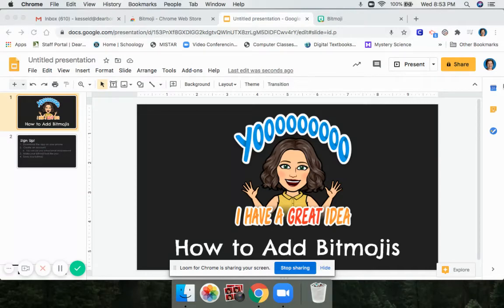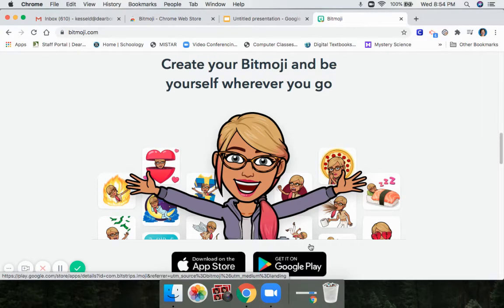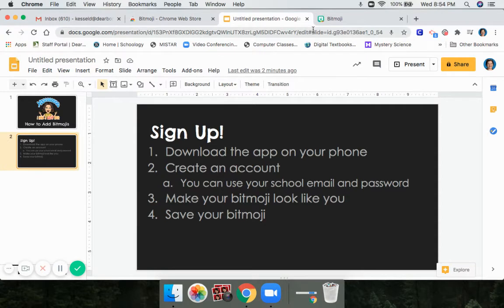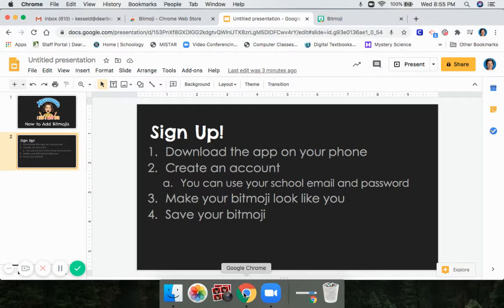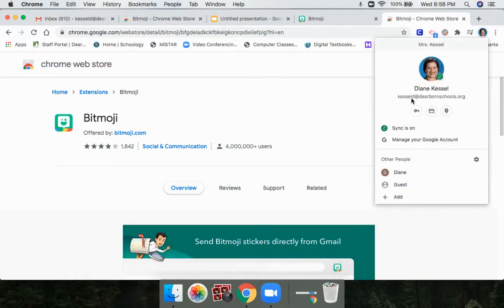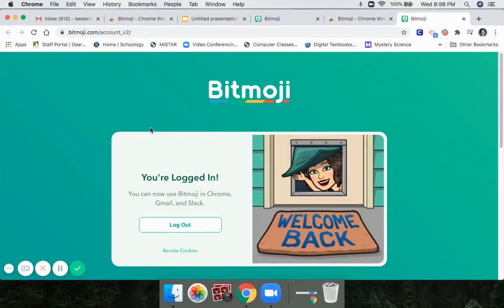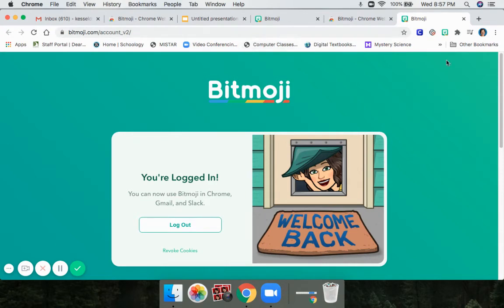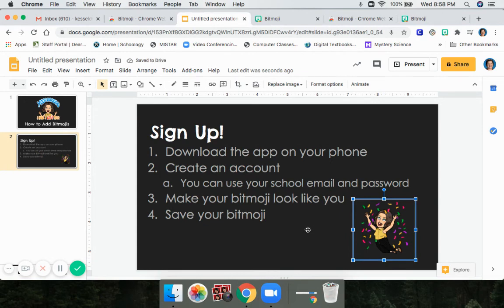Adding Bitmoji Extensions to Chrome